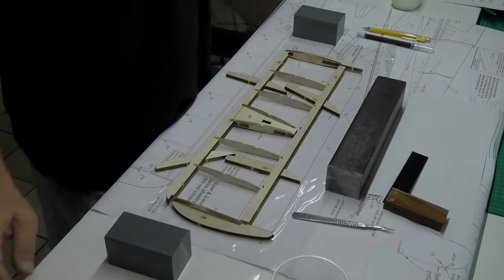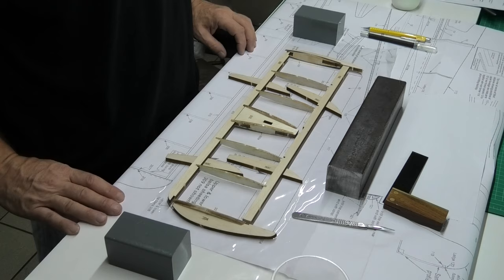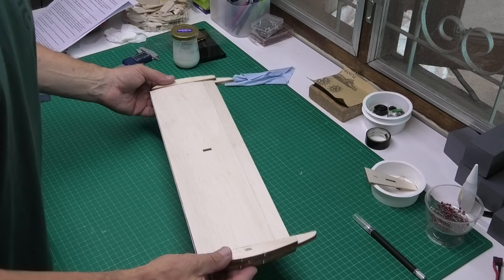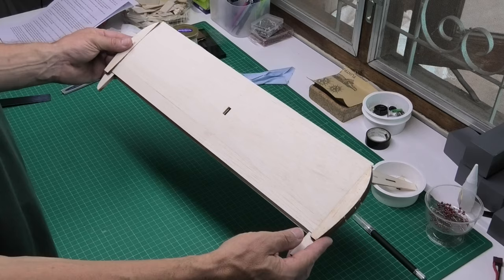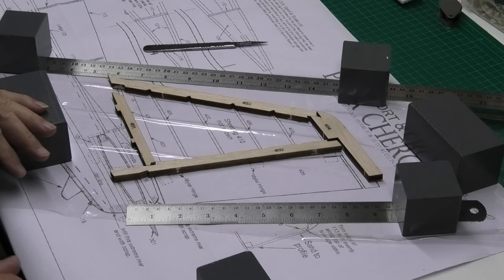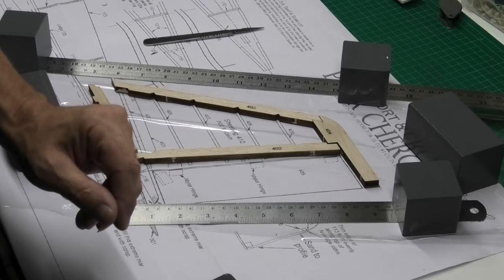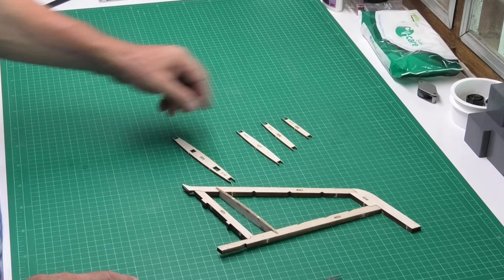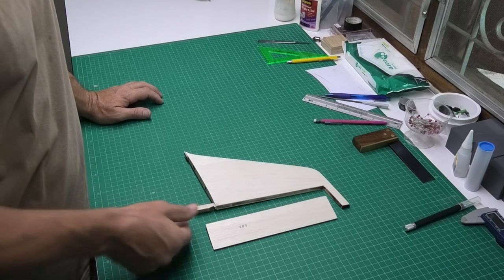Piper Cherokee RC plane kit - Pt 9: Tailplane & Fin Construction - DB Sport & Scale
Tailplane & Fin Construction, the 9th in a series of videos that take you through the unboxing and build of a 56" wingspan Piper Cherokee, a kit from DB Sport & Scale Ltd, in the UK.  This is my first RC plane kit build in about 40 years, so a steep learning curve for me.